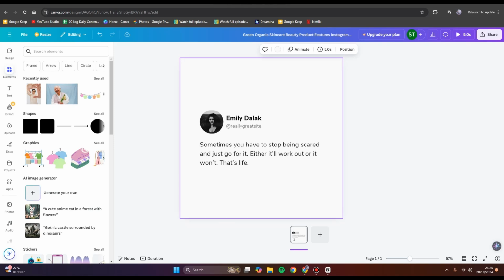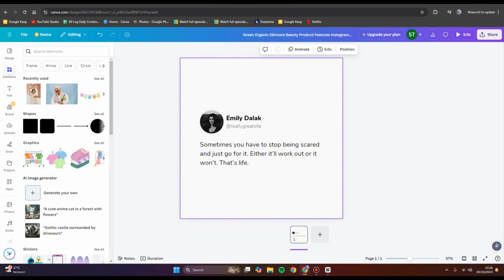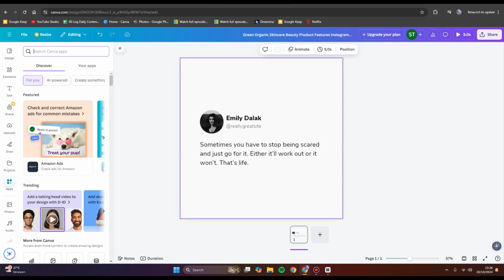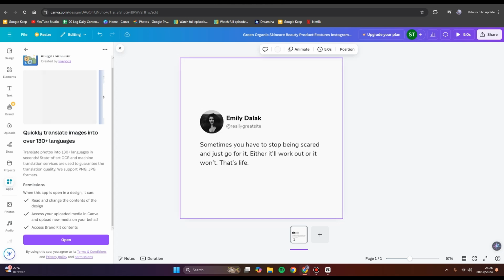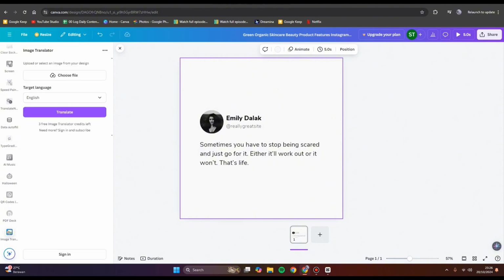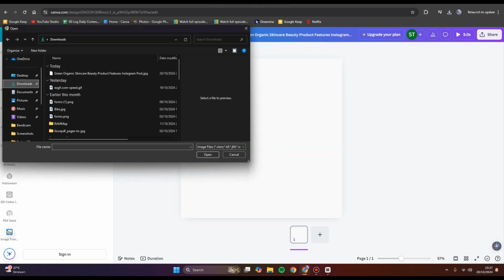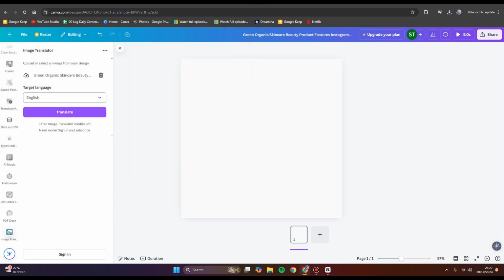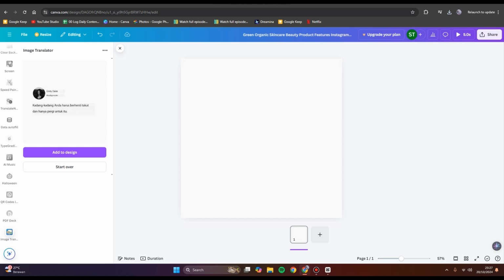How to Translate Images Easily in Canva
Need to translate text within an image? Canva's image translator tool makes it a breeze! In this tutorial, I'll show you how to quickly and accurately translate text in your designs